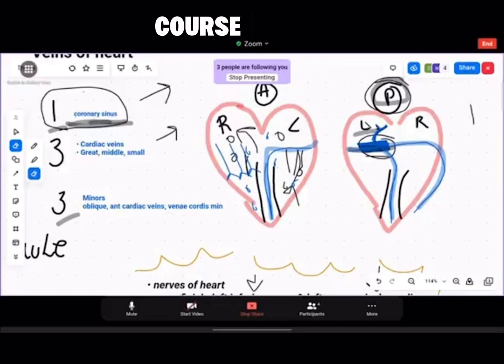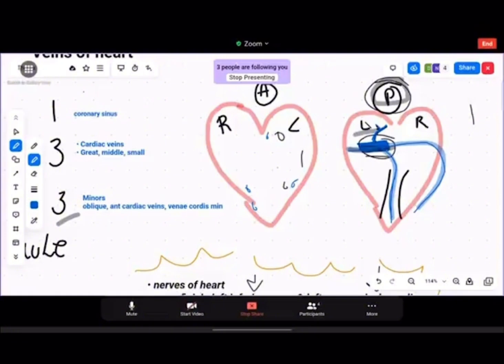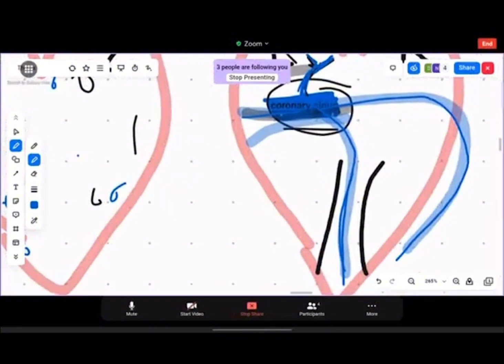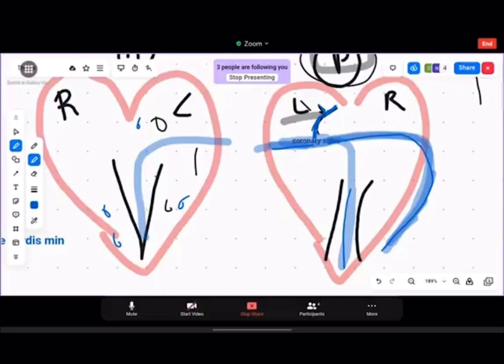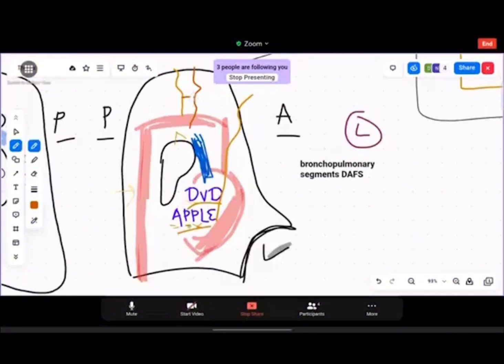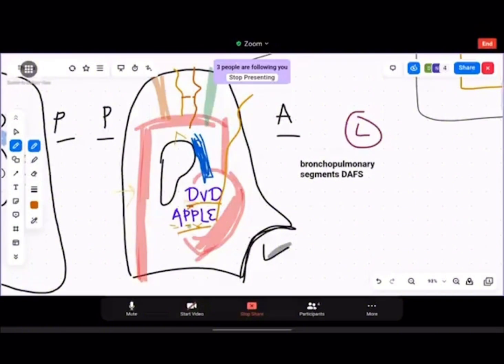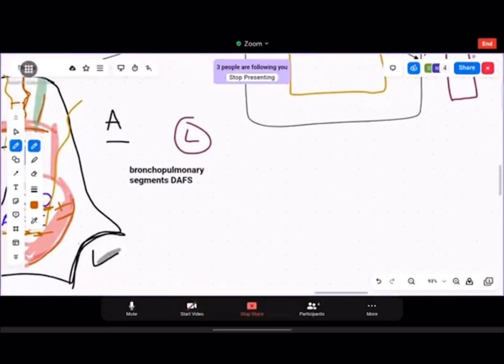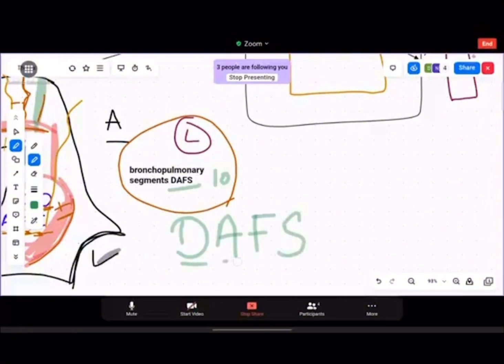Venous Drainage of the HEART Simplified | Made So easy, it feels illegal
Your Med-School Bestie
Gen Z Friendly, Dr. Hasna here 💫
I help all medical-related students master their knowledge with full-syllabus crash courses, clear explanations, LOADS OF POSITIVITY and smart study hacks that i wish someone told me. All my crash courses are available on my website- they’re simple, gen z friendly, and super engaging, thats what makes them unique💯

🌐 My Website (All Crash Courses):
Dohasna.com

Crash Courses I Offer

1st Year Gross Anatomy
• Upper Limb
• Lower Limb
• Thorax

2nd Year Gross Anatomy
• GIT & Renal Module (Abdomen + Posterior Abdominal Wall)
• Endocrine & Reproductive Module (Pelvis + Perineum)
• Head & Neck

Other Courses
• Pharmacology
• PLAB 2 CourseS
• USMLE Beginner’s Workshop
• Medical Student Survival Guide (How to stay on top of med school)

Whether you’re revising or starting from scratch, my crash courses complete the entire syllabus in a single, powerful, high-yield session.

Let’s make med school easier, smarter, and more efficient.